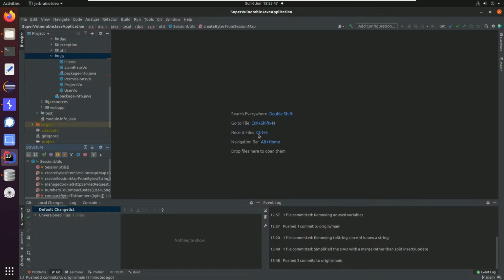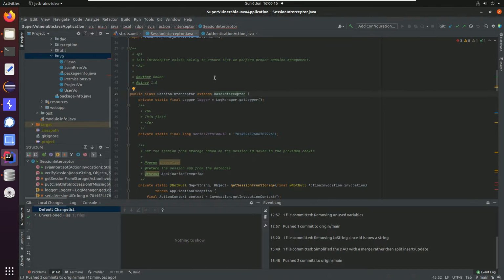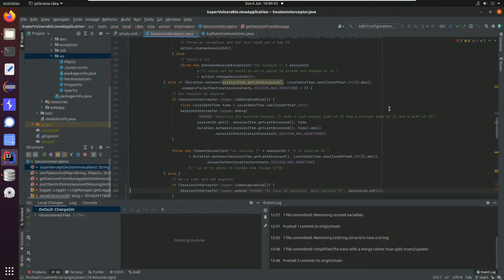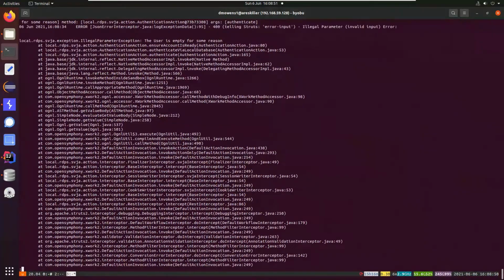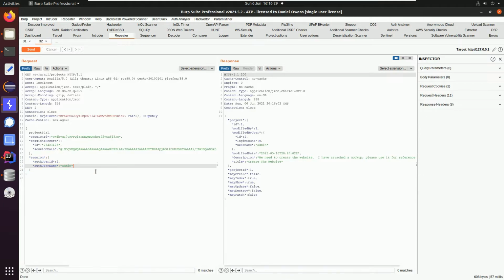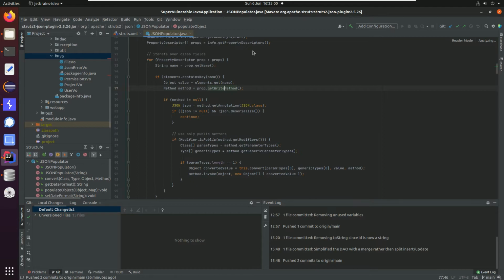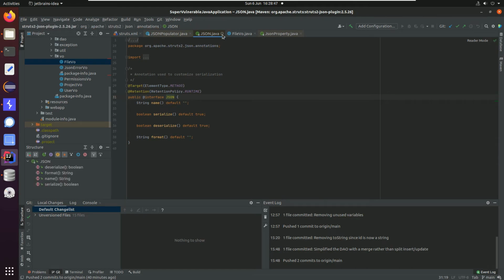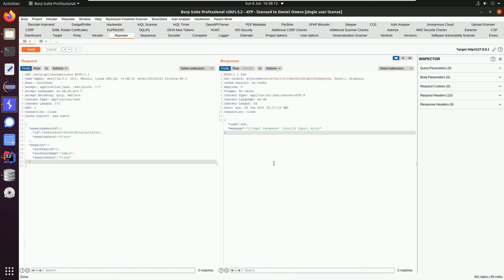Authentication Bypass Via Insecure Deserialisation - Episode 9 - RDPS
Roniel and DaRon discuss how to use insecure deserialisation to bypass authentication against both Struts and JSON deserialisers, using the "Super Vulnerable Java Application" (available that they created for demonstrating this and other vulnerabilities.  As discussed, these same vulnerabilities exist in Struts, the Struts JSON plugin, ASP.NET, .NET Core, and most every serialiser and deserialiser used today, which is why it is critical that developers and security staff understand the way that these processes occur and how to protect against their abuse.  As will always be the case, our discussion is unscripted, organic, and completely off the cuff.

00:00 - Introduction
00:06 - Walking Through The Base Action Stack
08:14 - Setting sessionId Via Deserialisation
11:23 - Bypassing Authentication Via Insecure Deserialisation
16:19 - A Second Way To Bypass Authentication Via Insecure Deserialisation
18:40 - Attacking Struts Collections and Arrays Via Insecure Deserialisation
20:46 - Architectural Flaws Create Recursive Insecure Deserialisation/Serialisation Across All Platforms
27:28 - The Struts JSON Plugin Bypasses Struts' Attempts At Preventing Arbitrary Deserialisation
28:24 - Conclusion